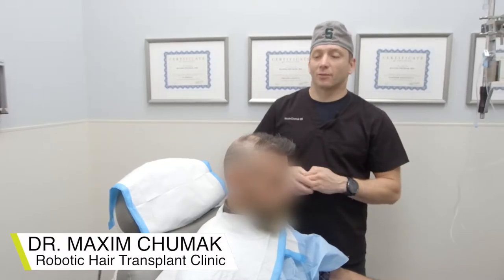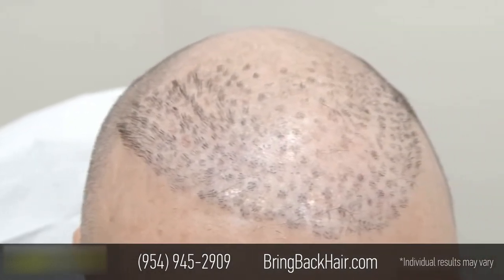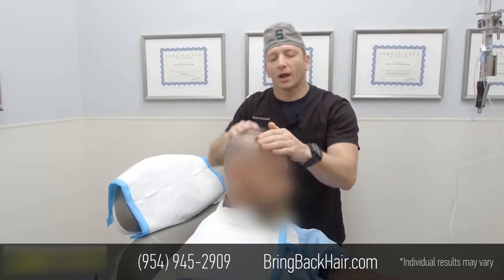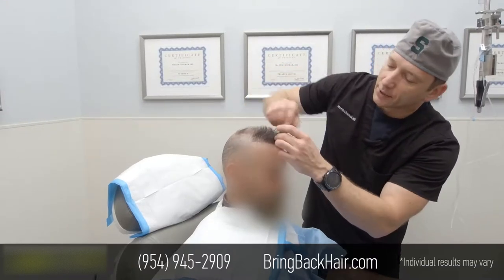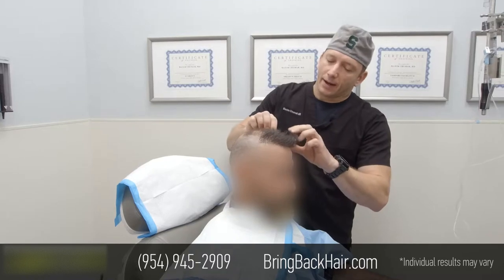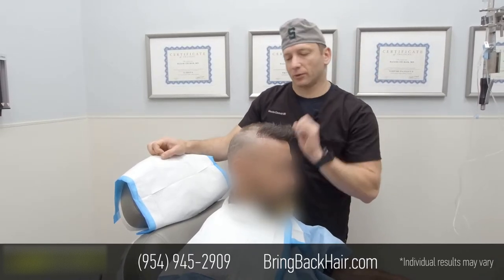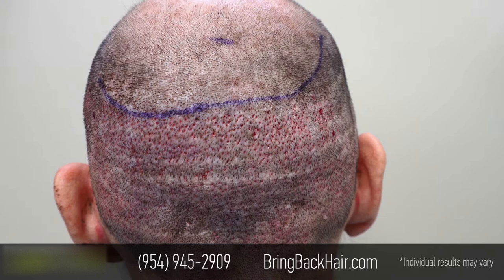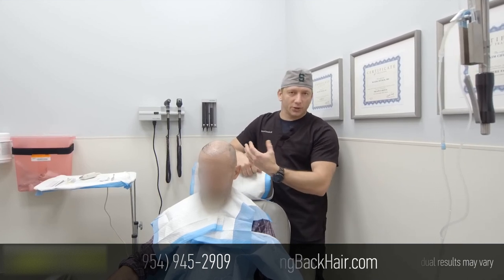Dr. Max Talks: Robotic Hair Restoration After Multiple FUT Surgeries, Hair By Dr. Max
Patient presented with history of multiple previous strip surgeries. During previous procedures large plugs were used. As a result, patient's hairline looks unnatural. Today we're going to use robotic hair technology to restore natural appearance.

BringBackHair.com

We will keep you updated!

Comment with topics you would like to see discussed!

Complementary services. Dr. Max is the only physician who will include all available cutting-edge technologies such as IV therapy and laser scalp therapy at no additional cost to you with every hair restorations.